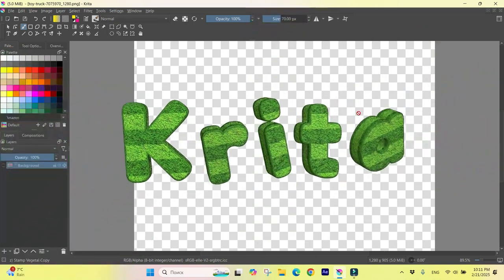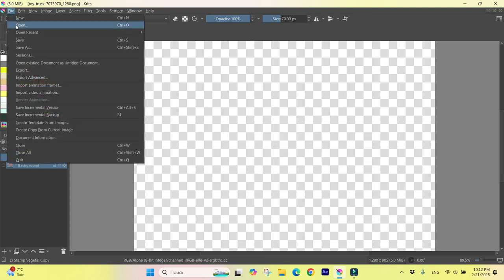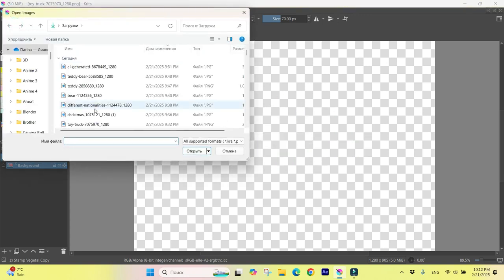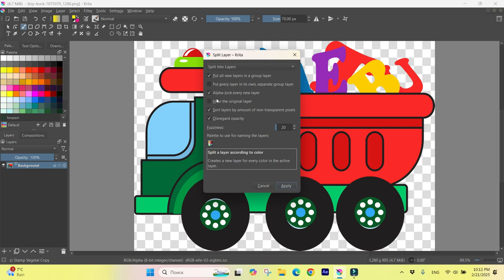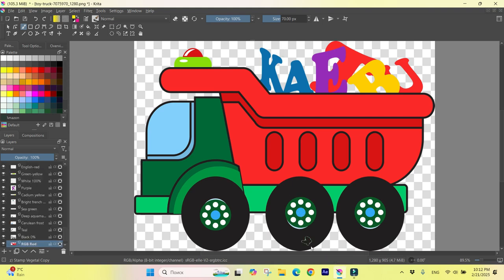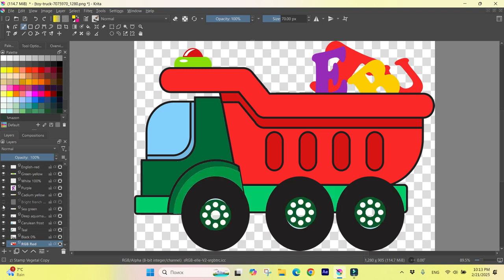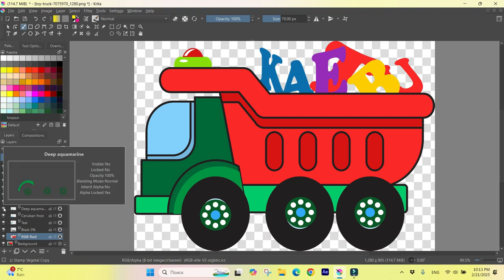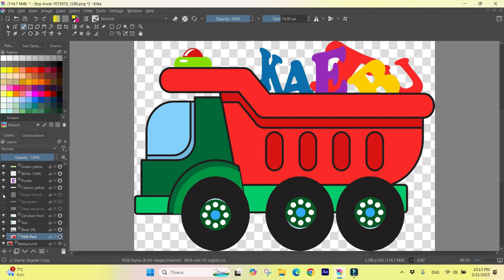How To Split The Layers In Krita | Split Layer Tool | Let`s Animate | Krita Tutorials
Split The Layers In Krita